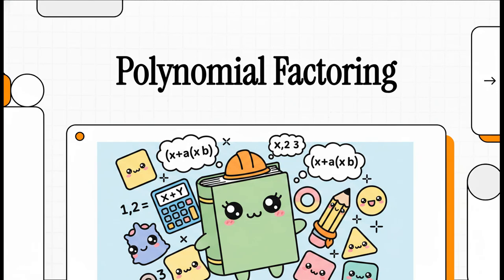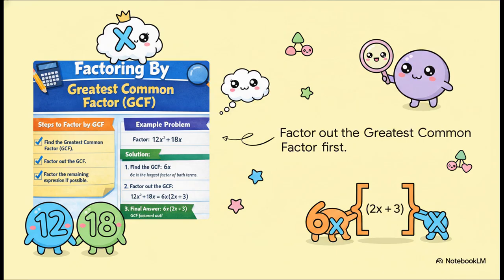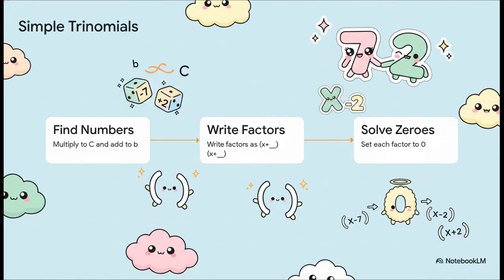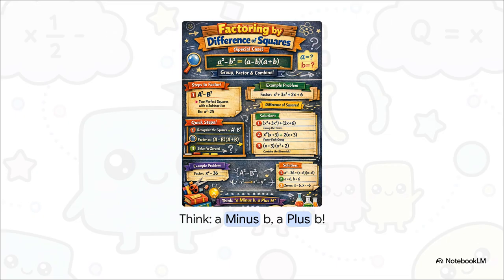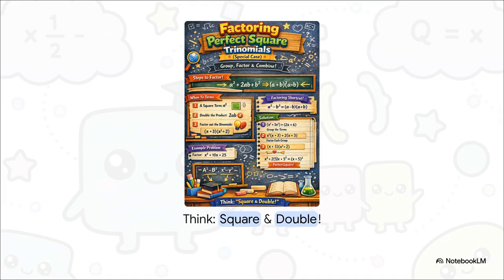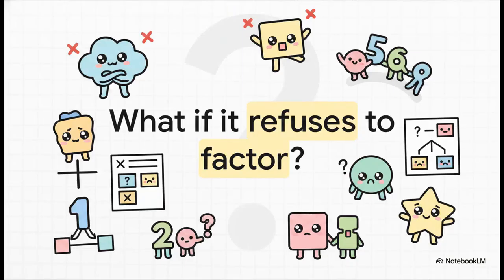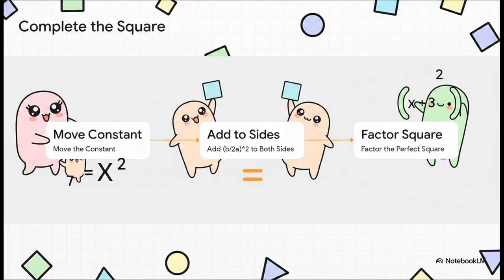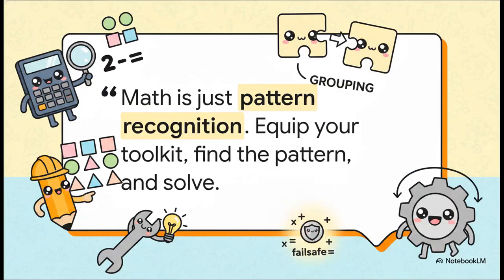Quadratic-Polynomial-Factoring-PRISM STEM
These instructional graphics outline various algebraic techniques used to break down mathematical expressions into their simplest components. Each source focuses on a specific factoring strategy, such as identifying the greatest common factor, using the quadratic formula, or applying the difference of squares pattern. Detailed step-by-step procedures and worked-out examples illustrate how to handle both basic trinomials and more complex polynomials through methods like grouping and completing the square. By providing visual formulas and clear logic, the collection serves as a comprehensive guide for solving and simplifying equations. Together, these materials provide a diverse toolkit for mastering polynomial factorization.